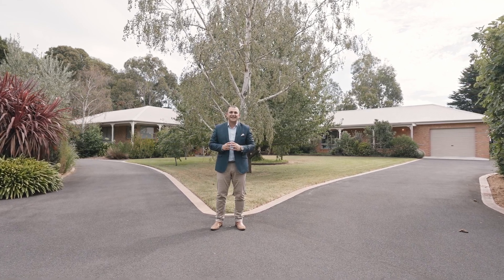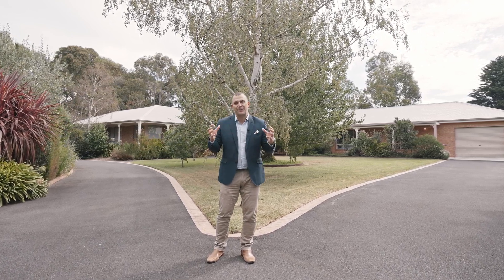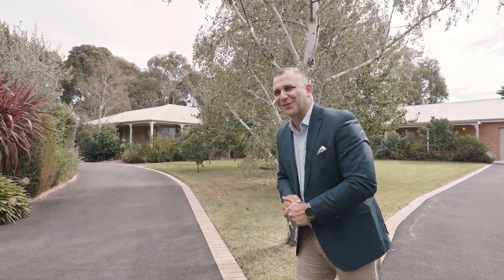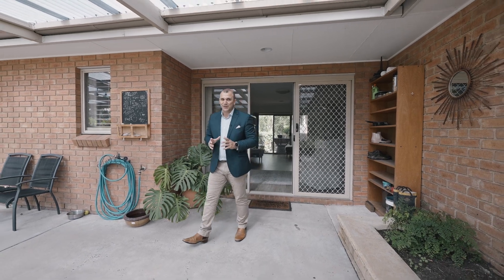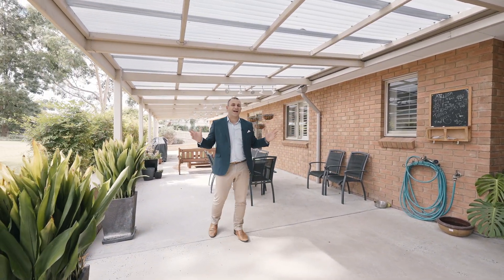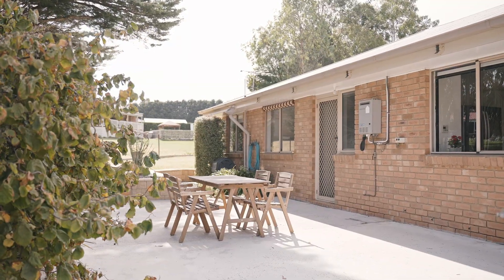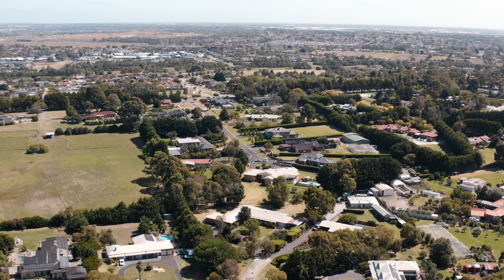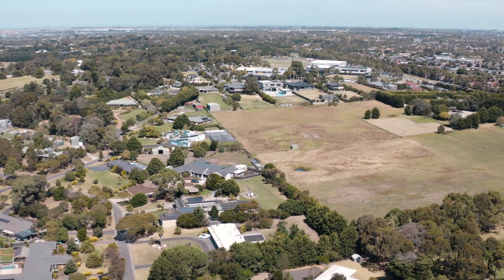15-16 Mack Road, Narre Warren South - For Sale By P&G Real Estate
Prepared to be amazed by this unique property that offers so many opportunities! Spanning over a spacious 4119sqm (approx.) allotment (just over one acre), you will be impressed by what this rare gem has to offer. Designed to maximise its full potential, this property provides the advantage of multiple living options, including two residences, ideal for multi-generational families, guests, rental income or even running a home-based business, providing versatility and practicality for various lifestyle needs.

The Main Residence is brimming with features, including:
• Four bedrooms all fitted with built-in robes
• Master bedroom features a ceiling fan, spacious walk-in robe and ensuite with corner spa bath, oversized shower and toilet
• Four living areas including formal living with in-built speakers & block out blinds, formal dining, family/meals with skylight and a sunroom
• Huge open plan kitchen overlooks the family/dining area and features quality stainless-steel appliances including a 900mm oven, stovetop and walk-in pantry and ample cupboard/bench space throughout
• Main bathroom features a stone-top vanity, bathtub, shower and separate toilet
• Stunning high ceilings are a standout feature throughout
• Recently installed new carpets
• Ducted heating throughout, a cosy gas fireplace and split system units will keep you comfortable all year round
• Aqua Max hot water system allows for water temperate control
• Motion sensor alarm system provides additional security
• Separate laundry with built-in cupboards and external access
• Entertaining area is the perfect space for gatherings and features a smoke house to smoke delicious meats and vegetables
• Huge backyard features ample amount of lawn perfect for your kids/pets to run around and play, a spacious workshop with power and water and 2x 3000L water tanks
• A variety of mature fruit trees are on the property including a fig, apple, pear orange, peach, lemon, kumquat, mulberry and plenty of space to add additional produce, providing the opportunity to live a sustainable and organic lifestyle
• Oversized double garage with rear drive through access

Second Residence features:
• Two spacious bedrooms both fitted with double built-in robes
• Open plan kitchen overlooks the dining area and features an oven, stovetop and corner pantry
• Bathroom features a shower and separate toilet
• Evaporative cooling and ducted heating throughout, will keep you comfortable all year round
• Additional storage/study room
• Huge pergola area flows from the dining area and is the perfect space for all year round entertaining
• 1.5 car garage features a storage room with external access

They say that the secret to buying real estate is all about location, and when it comes to this property, it doesn't get any better! Your shopping needs will be met with the Webb St shops a 4 minute drive, Casey Central Shopping Centre and Westfield Fountain Gate both a 6 minute drive away. For parents, Waverley Christian College is a 20 minute walk, Trinity Primary and Heritage College are both a 25 minute walk, Narre Warren South P-12, Strathaird Primary and Hillsmeade Primary are all a 5 minute drive away. Bus stops are located down the road, Narre Warren Train Station is a 4 minute drive and the Monash Freeway is close by and easily accessible.